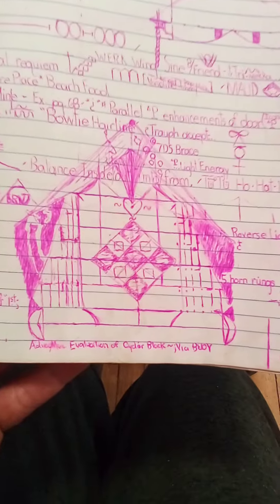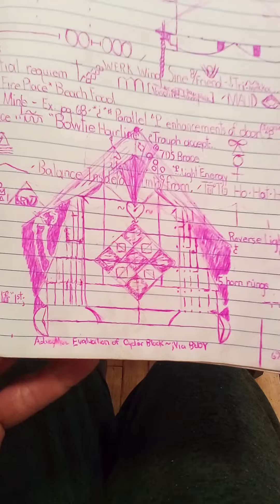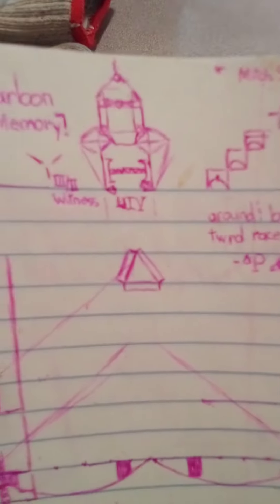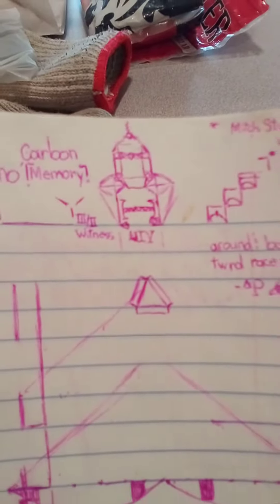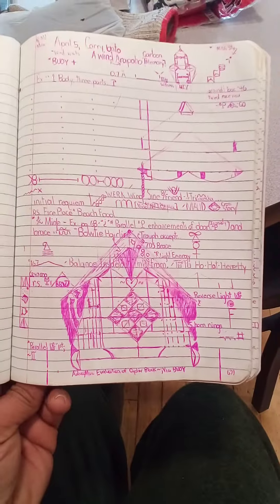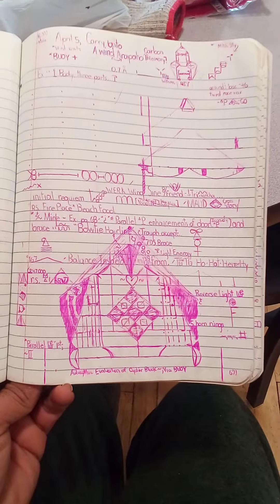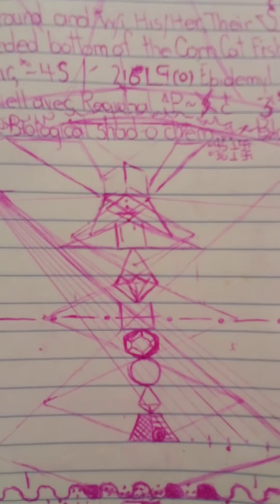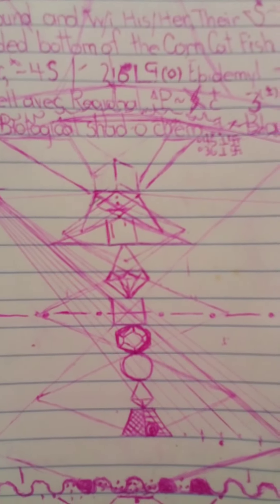buoy (like floating appendage) extension-awsome!!!!